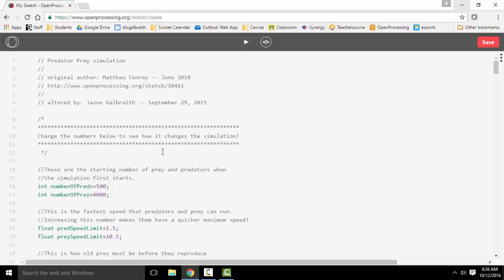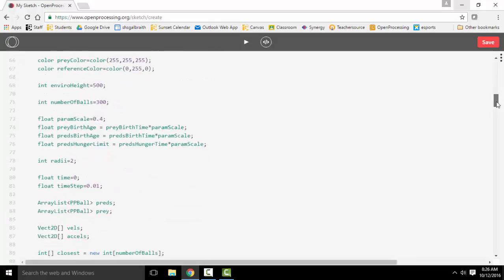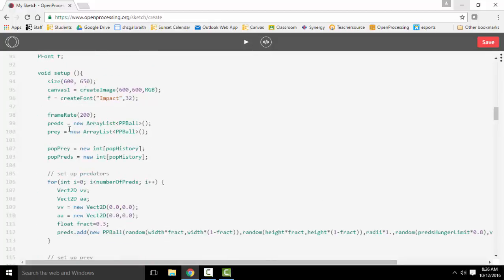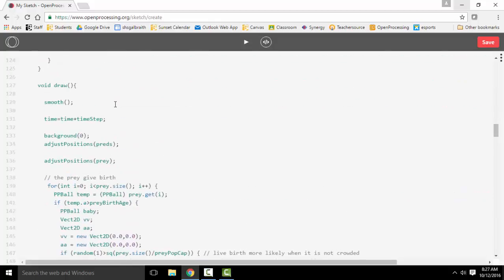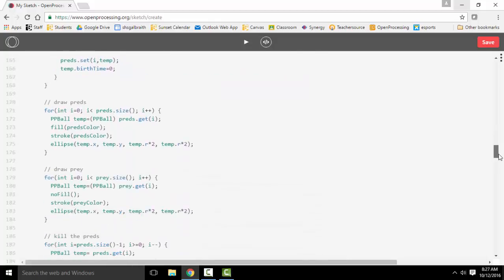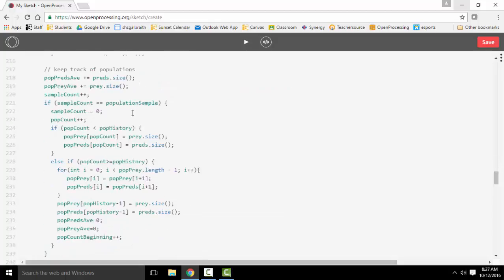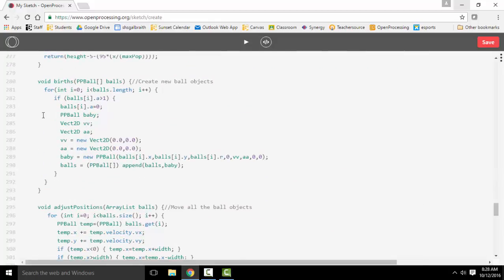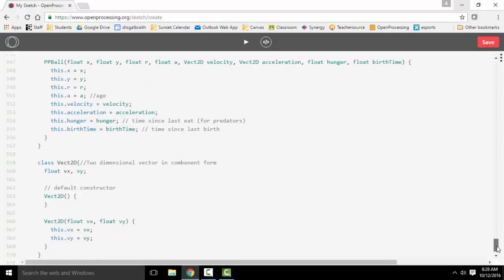How the Predator-Prey Simulation works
Sunset High School is creating science simulations using the programming language Processing. This is how the Predator-Prey simulation works.